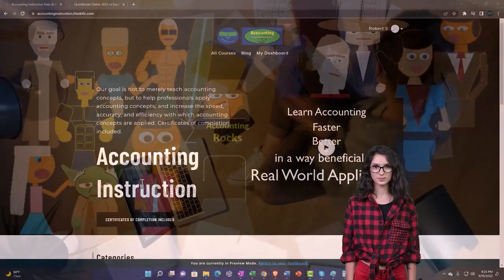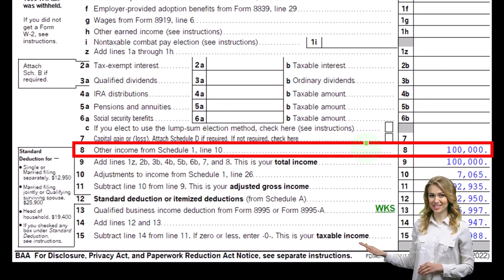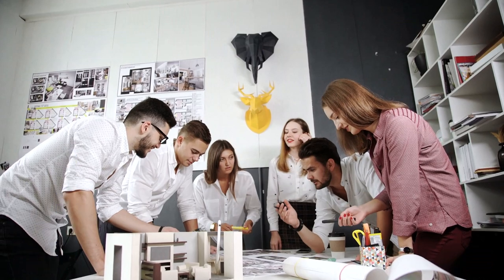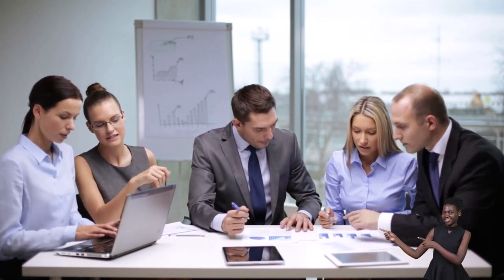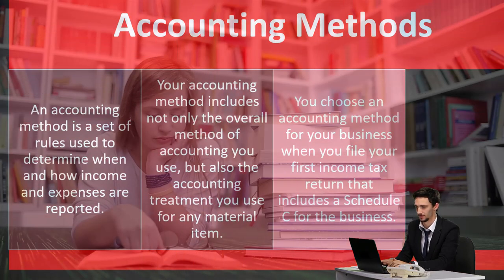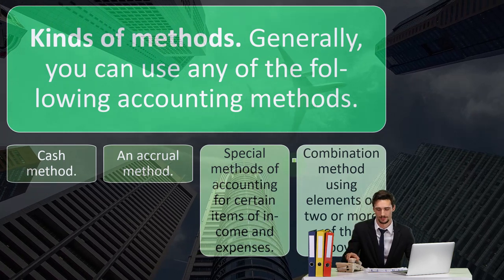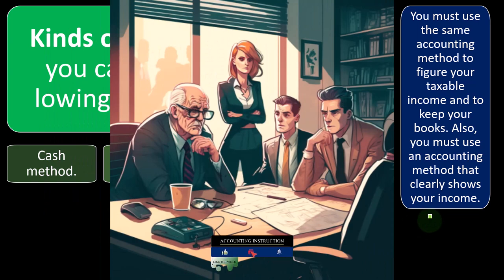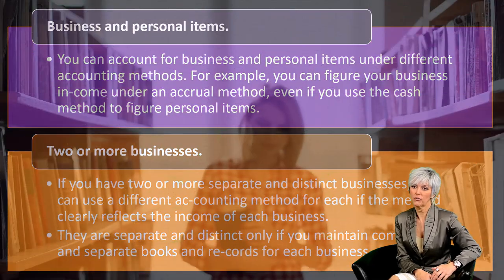Accounting Methods Overview 6240 Income Tax Preparation 2022 - 2023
Accounting Methods Overview